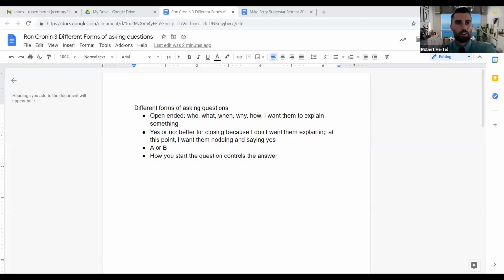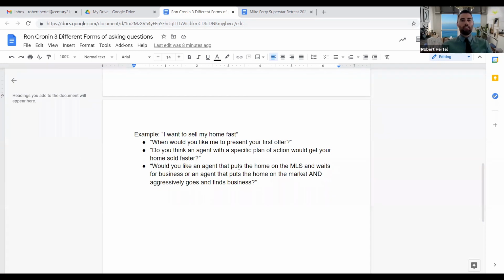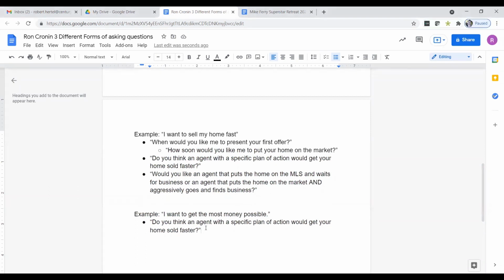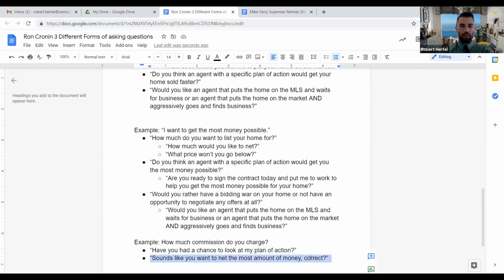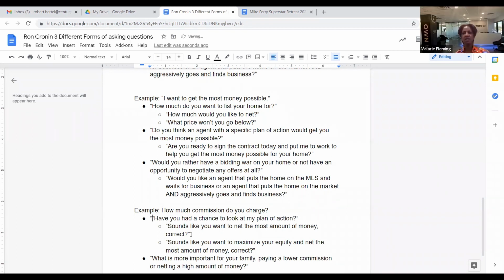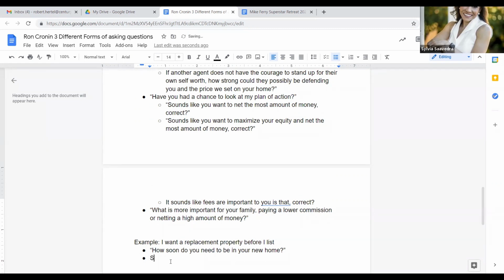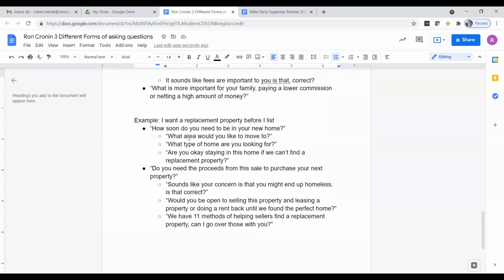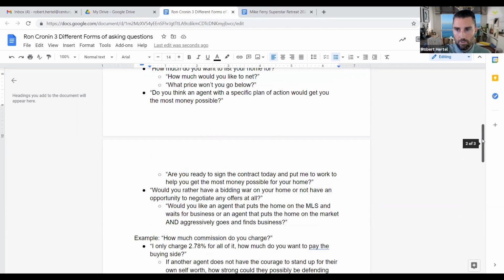Ron Cronin's 3 Types of Questions with Robert Hertel